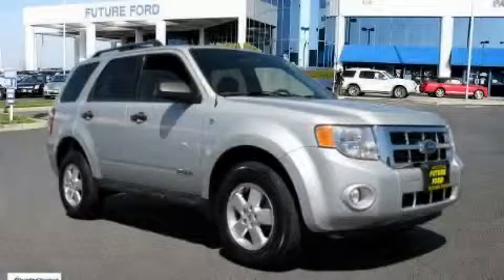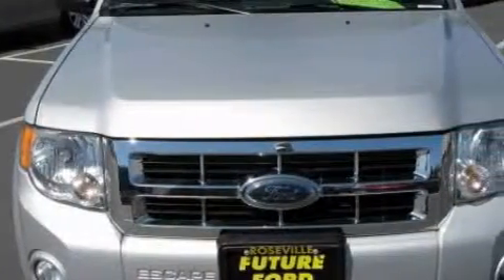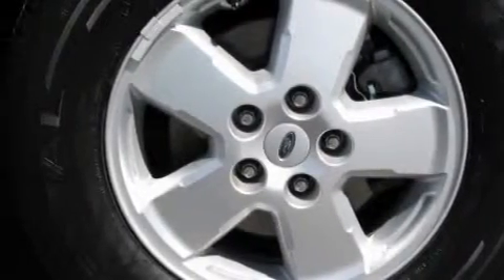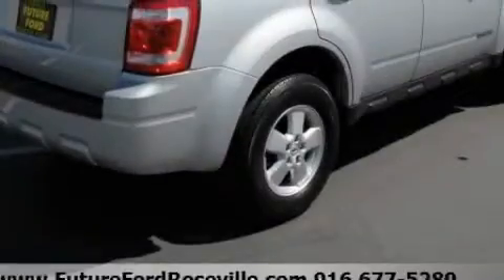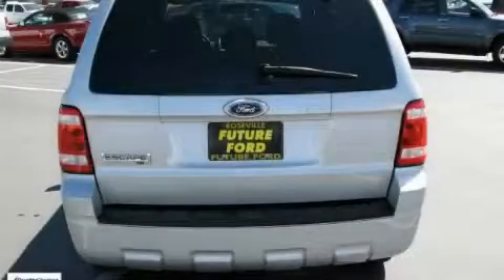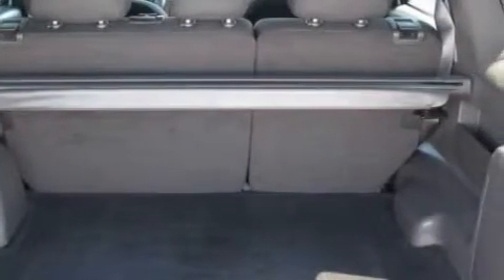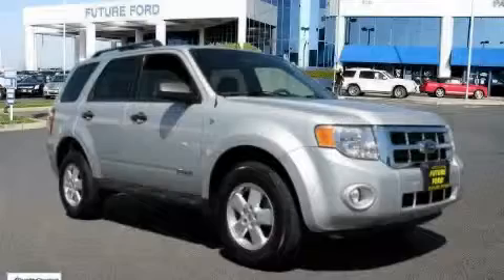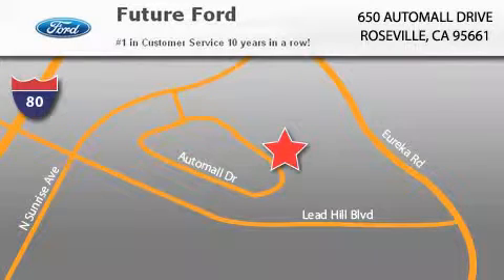2008 Ford Escape Reno NV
Year: 2008
 Make: Ford
 Model: Escape
 Engine: Gas V6 3.0L/181
 Trans.: Automatic
 Exterior: Tungsten Grey Metallic
 Miles: 63,764

 Used 2008 Ford Escape Roseville CA